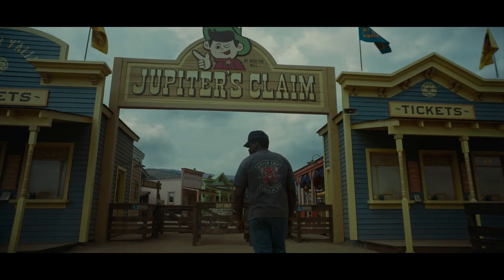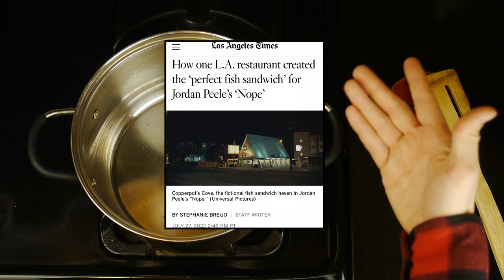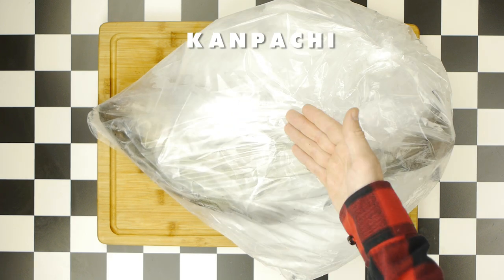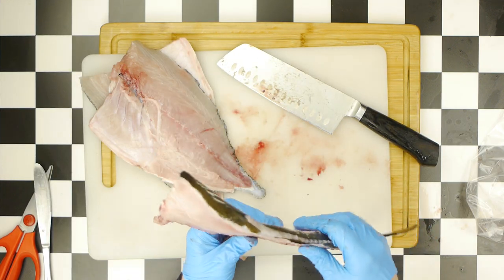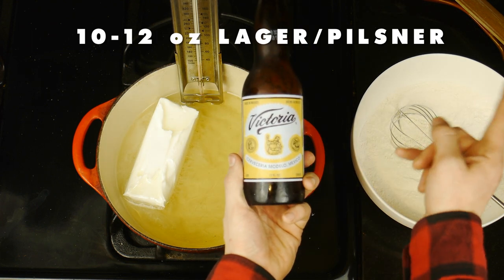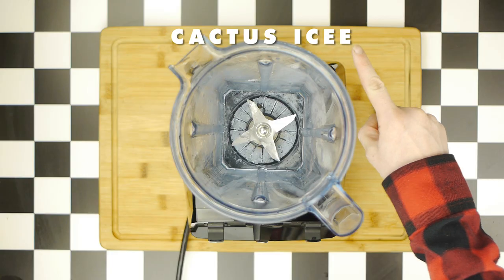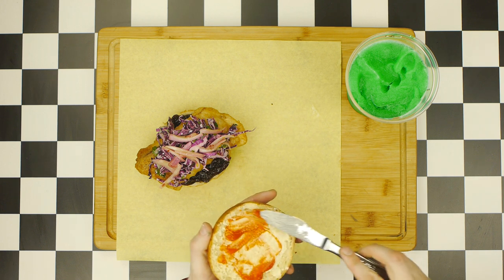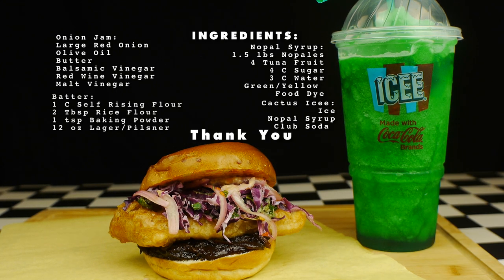NOPE (2022) Fish Sandwich with Cactus Icee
Today on Consuming Cinema we are making and pairing a fried fish sandwich with a cactus Icee from Jordan Peele's 2022 film, Nope! The sandwich is inspired by Chef Gilberto Cetina of Holbox's fish sandwiches he created for the film's production. You can read more about Cetina's collaboration with Peele in this LA Time Article

INGREDIENTS:

SHOW NOTES:

00:00 - Start
00:14 - Movie & Pairing Summary
00:55 - How to Make Cactus Syrup
02:34 - How to Make Onion Jam
04:50 - How to Break Down Fish
08:31 - Making Batter/Frying Fish
11:41 - How to Make Cactus Icee
13:00 - Cabbage Slaw
13:29 - Pickled Shallots
14:14 - Taste Test & Review
15:52 - End Credits & Next Week Preview